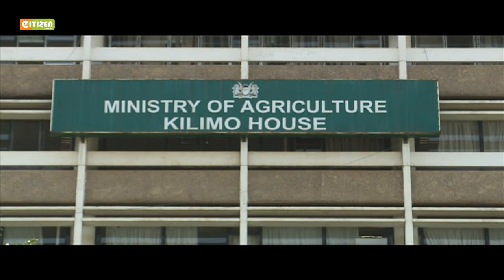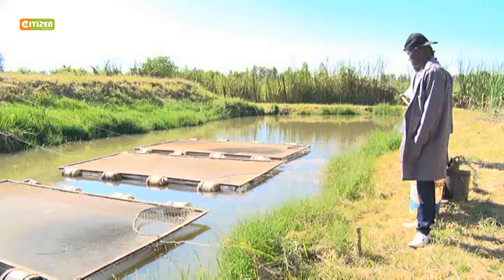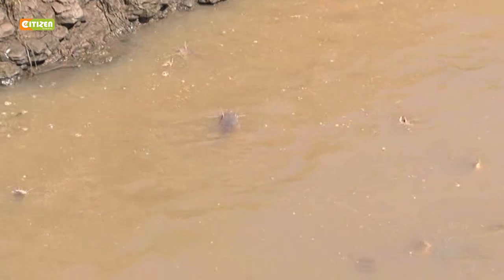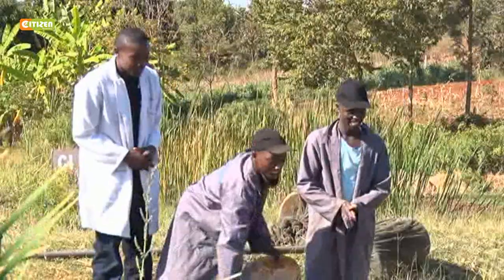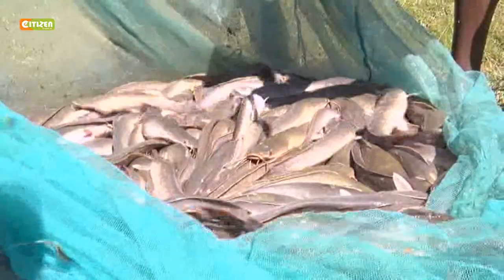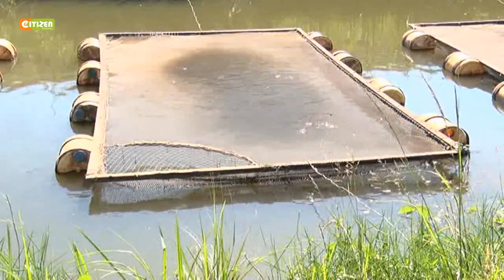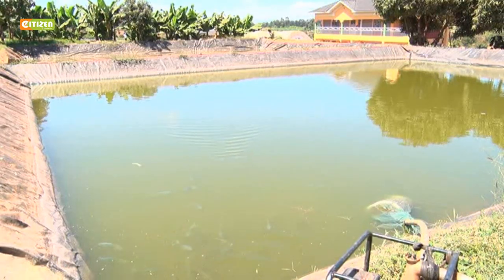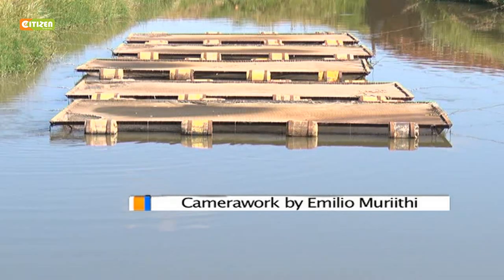Smart Farm - Caged Fish Farming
Caged fish farming said to less labour intensive and fish bred in cages said to have more mass.